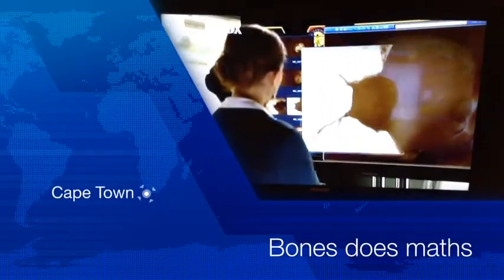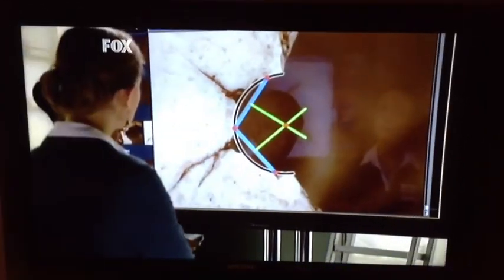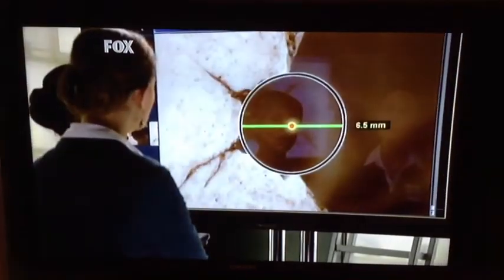Bones does maths